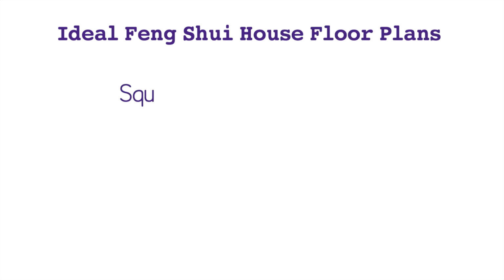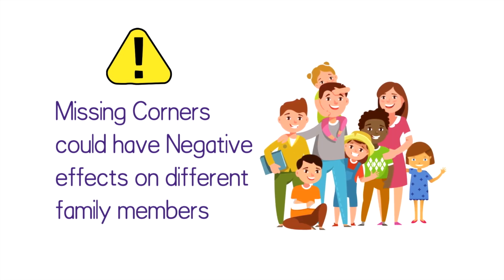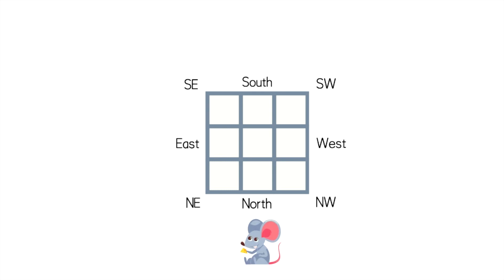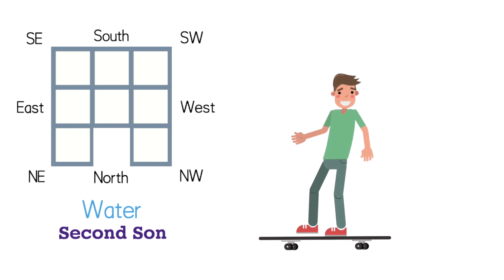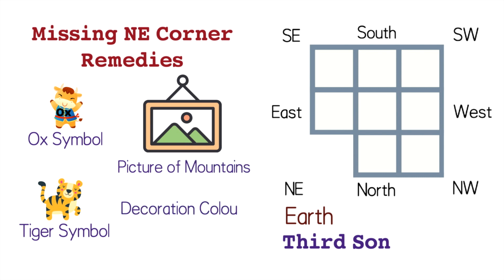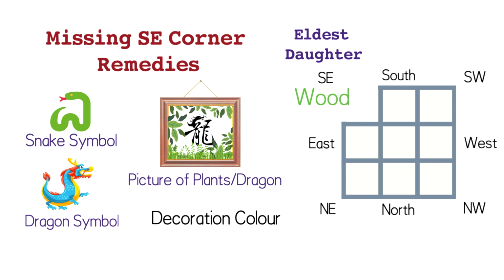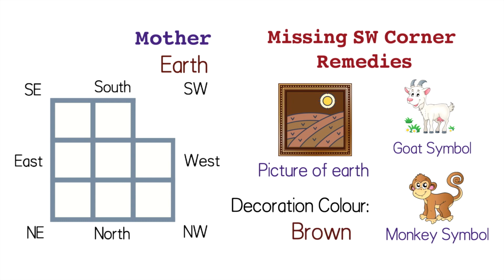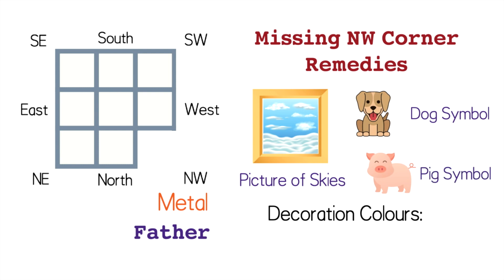Best Feng Shui Remedies for Missing Corners | Feng Shui Cures & Tips | Chinese Zodiac | Floor Plans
👩🏻Hi everyone! My name is Clara and I am based in Sydney, Australia. 🐨
❤️Welcome to Clara's Feng Shui Cafe Channel ❤️
🎯The purpose of my Channel is to share Feng Shui knowledge and explain complicated Feng Shui concepts in a simple way using animations, so that you would be able to apply Feng Shui to your home.

📚My videos are a combination of Feng Shui theories, concepts and practical case studies to help you learn step-by-step how to apply Feng Shui in real life.

🌳My videos also contain secret Feng Shui remedies and tips to help you improving your Feng Shui environment.

❤️Thank you! I wish you good fortune, perfect health and lasting prosperity. 💰💰💰💰💰💰💰

Best Feng Shui Remedies for Missing Corners | Feng Shui Cures & Tips | Chinese Zodiac Animal Signs | Feng Shui Floor Plans

In Feng Shui, ideal house floor plans are in a shape of a square or rectangle.

According to later heaven Bagua, a square or rectangular floor layout is considered good feng shui because the Chi coming from all  8 directions are balanced and can a harmonious environment in your house.
However, not all houses are like that. There are many different type of house floor plans and come in different shapes.  They all have one thing in common - they all have missing areas.
 In Feng Shui we call this missing corners.

Missing corner could have negative effects on different family members, depending on which corner is missing.

In the Chinese zodiac, each of the 12 animal signs has a specific direction.

Rat = North
Horse= South
Rooster = West
Rabbit = East
Ox and Tiger = North East
Dragon, Snake = South East
Goat and Monkey= South West
Dog and Pig = North West

Below are the Best Feng Shui remedies for your house's Missing Corners
Remedies for missing area in the North:
 - Place a Rat symbol
 - Hang a picture of water in this direction.
 - Decoration colours: Black and Blue

Remedies for missing NE corner:
- Place an Ox or a Tiger symbol
- Hang a picture of mountains in this direction.
- Decoration colours: Brown

Remedies for missing East:
- Place a Rabbit symbol
- Hang a picture of trees
- Decoration colours: Green

Remedies for missing SE corner:
- Place a Dragon or Snake symbol
- Hang a picture of plants or dragon
- Decoration colours: Green

Remedies for missing South:
- Place a Horse symbol
- Hang a picture of birds
- Decoration colours: Red, Purple or Pink

Remedies for missing SW:
- Place a Goat or Monkey symbol
- Hang a picture of earth/land
- Decoration colours: Brown

Remedies for missing West:
- Place a Rooster symbol
- Place a round-shaped metal bowl or a plate
- Decoration colours: Gold,  Silver or White.

Remedies for missing NW:
- Place a dog or pig symbols
- Hang a picture of skies

In Actual Feng Shui practice, there are many more ways to improve your Feng Shui environment, depending on your personal circumstances.